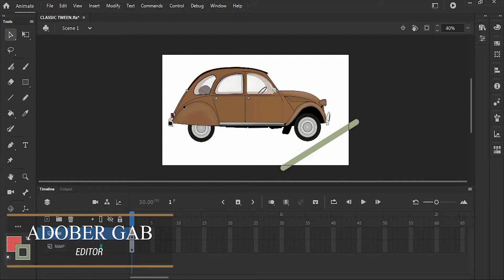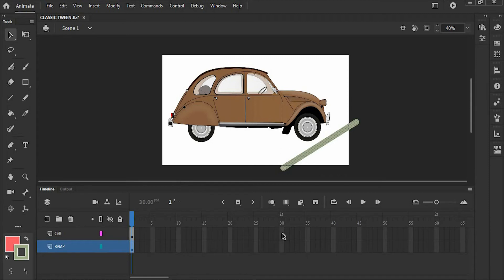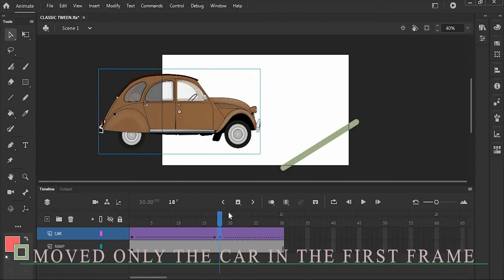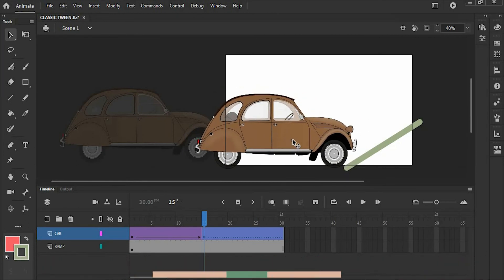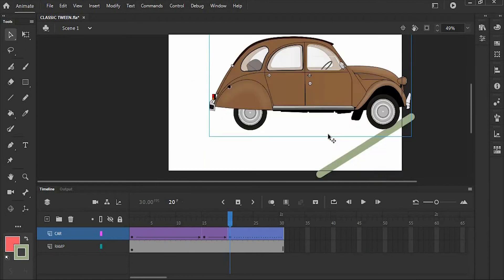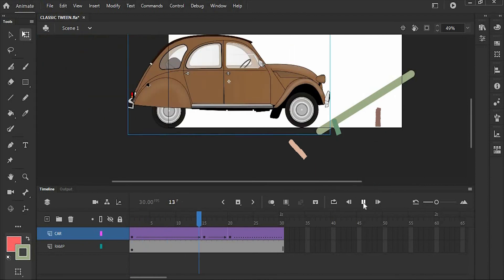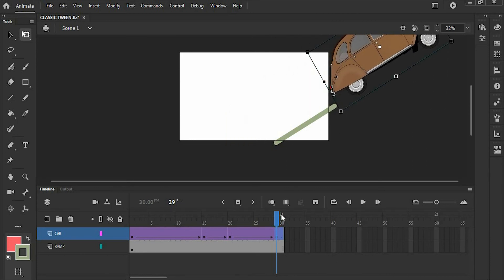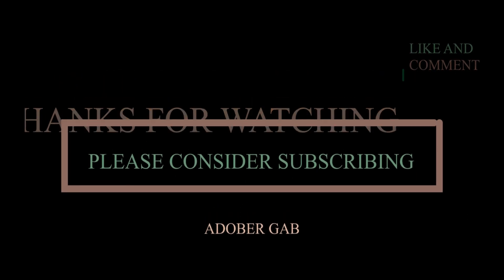How To Make Classic Tween In Animate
Hey Guys, Today I will going to show you how to make a classic tween in adobe animate.

SOFTWARE USED
ADOBE ANIMATE